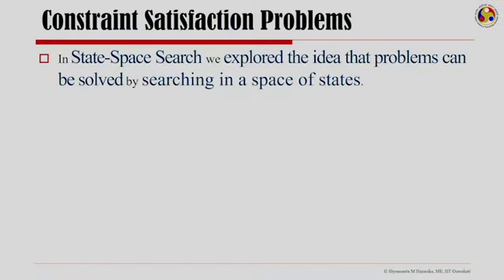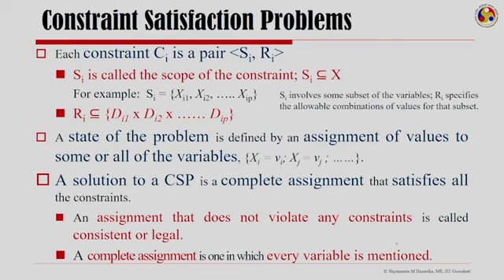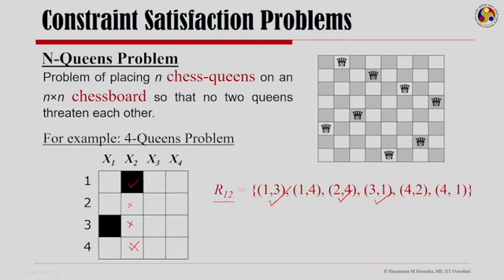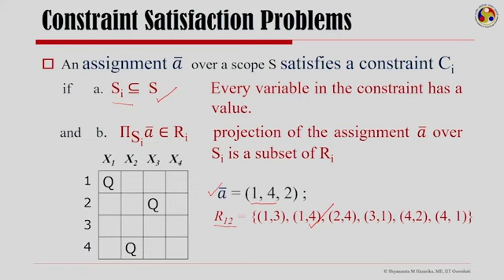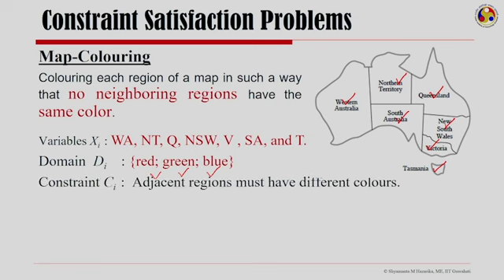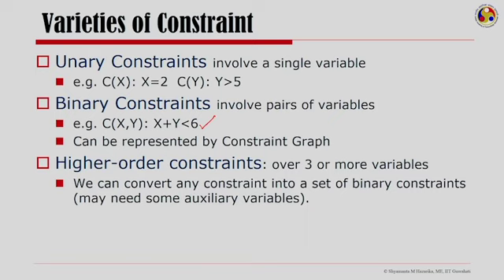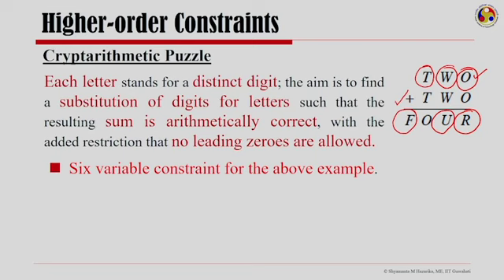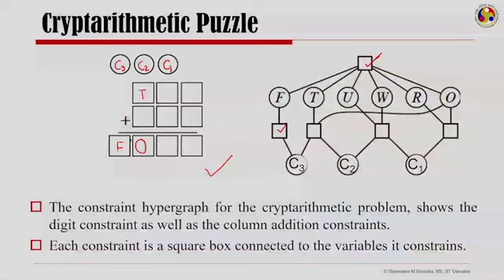Constraint Satisfaction Problems & Varieties Free Online Course 13